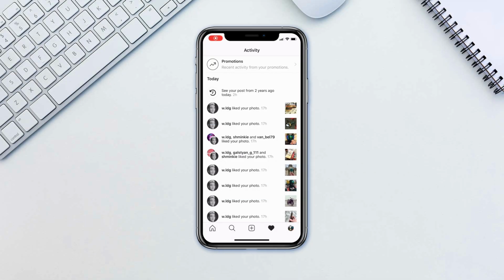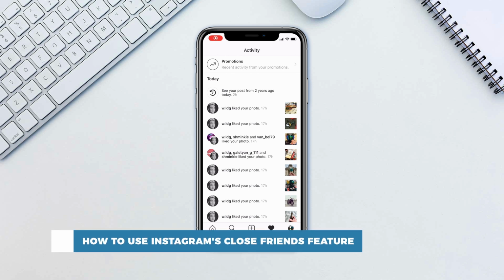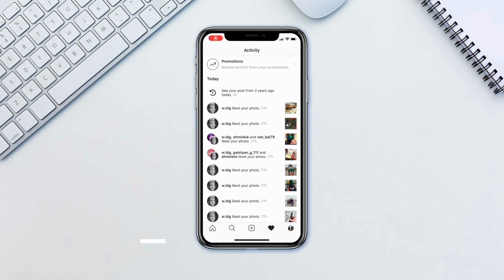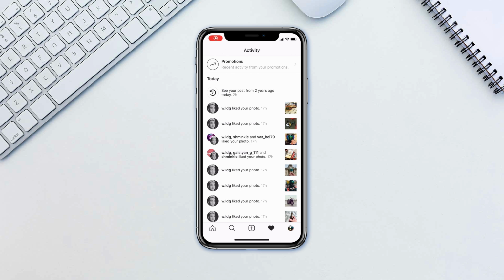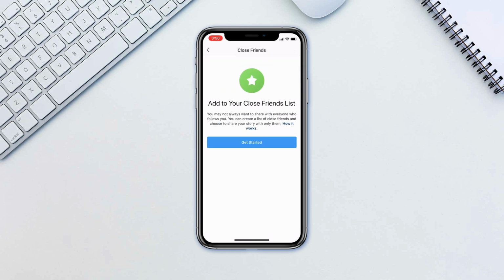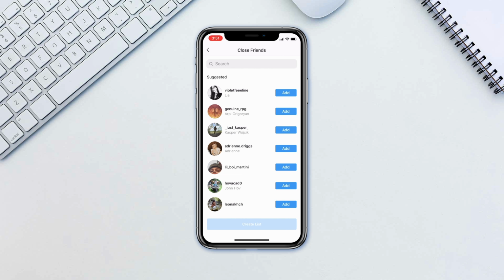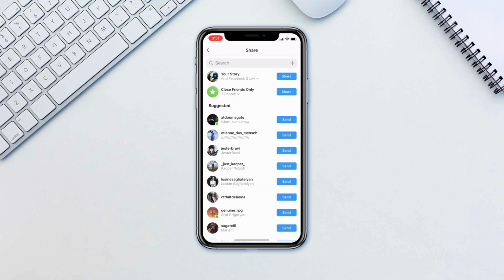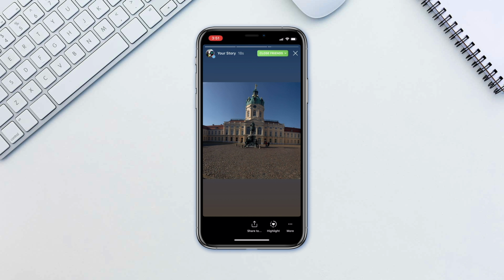How to Use Instagram's Close Friends Feature | Add People to Close Friends on Instagram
In this tutorial, you will learn How to Use Instagram's Close Friends Feature.

You are probably familiar with the Instagram stories. Close Friends is the same stories just limited to a certain audience such as your IRL friends. These stories are available only to the people that you choose to include in your Close Friends.

➡️ To add people to your close friends list, go to your Instagram profile page.
➡️ Tap the menu button and tap Close Friends.
➡️ Tap get started.
➡️ Add some friends there and tap create list.
➡️ Now create a new story as per usual.
➡️ Select Close Friends only in the share screen.

That’s it! This is a great way to separate people that you know from the entire list of your followers. You can always add or remove people from your list too, which makes it even better!